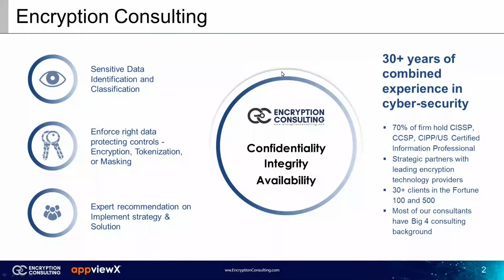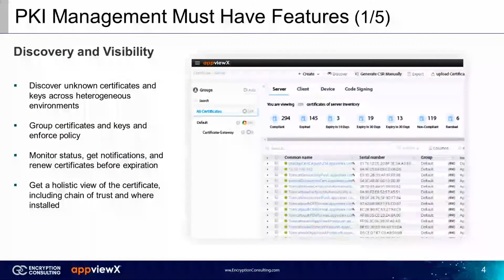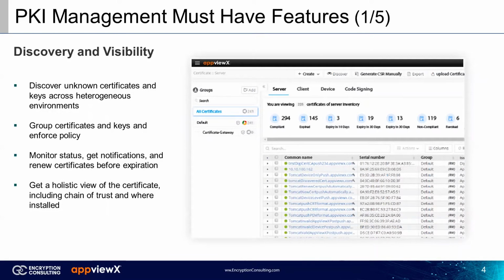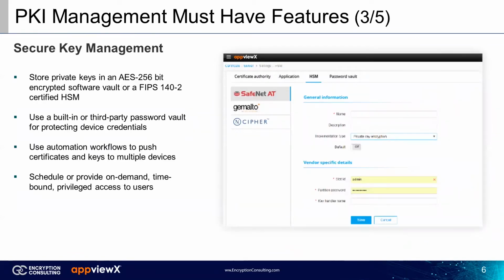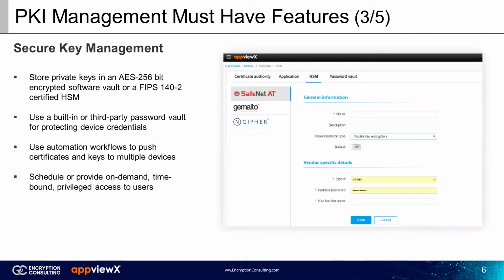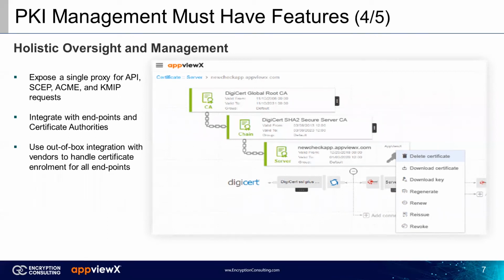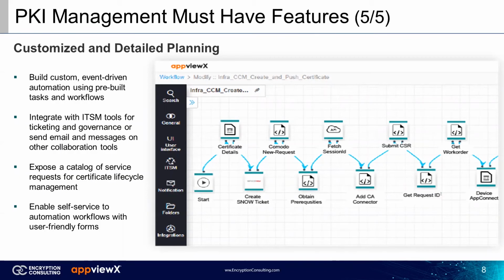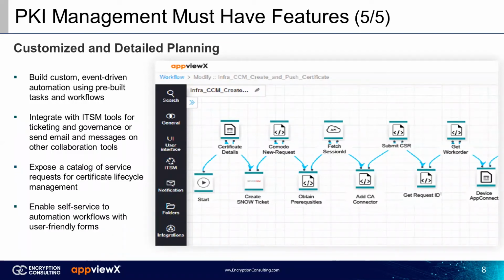[Joint Webinar] 5 Must-Have PKI Management Features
You may have a working PKI setup, but the key to getting the desired outcomes out of your PKI (increased network security, end-to-end encryption etc.) is by effectively managing it. This means you need well-defined, structured mechanisms to handle certificate management, key rotation, and PKI policy. Does your PKI management system have these features? If not, what are the features you’ll need to set up ASAP?

Join AppViewX and Encryption Consulting in the third episode of our joint webinar series, where we’ll discuss the top 5 features any security professional must have access to, in order to effectively manage their PKI. We’ll talk about individual features, and the benefits of each one. If you already possess these features, we’ll tell you some best practices for using them – and if you don’t, we’ll go into how we can help you set them up in your infrastructure.

Key Takeaways:
-Important functionality required to manage PKI
-How to use that functionality to get the most out of your PKI
-Certificate and key management best practices
00:01:03 – Encryption Consulting
00:02:17 – AppViewX Overview
00:02:47 – PKI Management Must Have Features (1/5)
00:04:52 – PKI Management Must Have Features (2/5)
00:06:14 – PKI Management Must Have Features (3/5)
00:08:16 – PKI Management Must Have Features (4/5)
00:11:12 – PKI Management Must Have Features (5/5)
00:14:11 – Contact Information